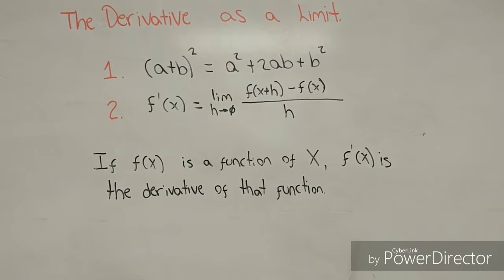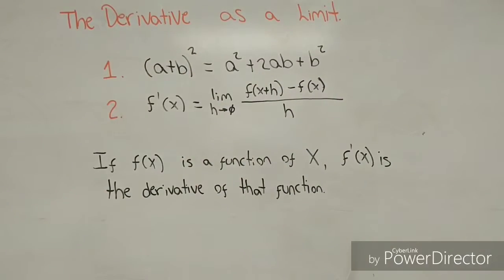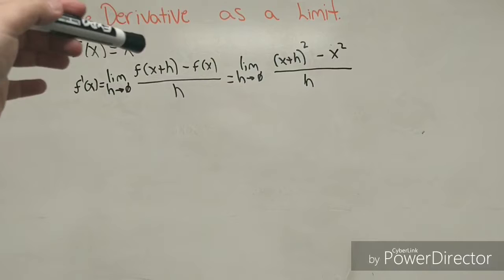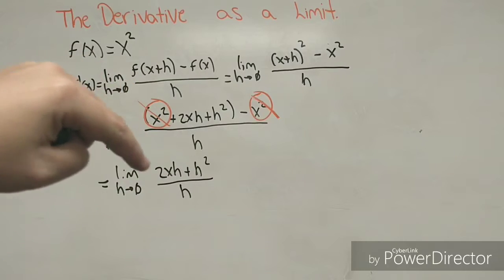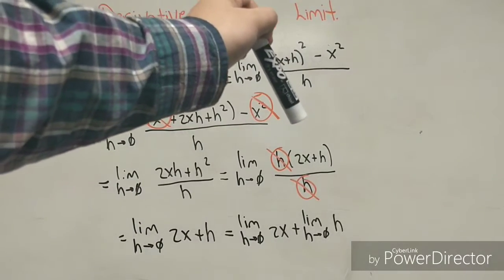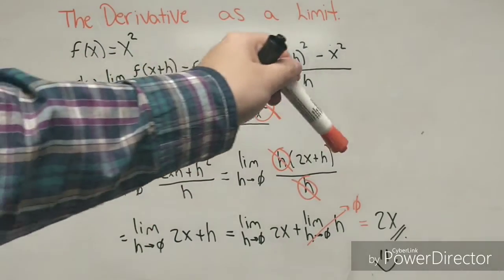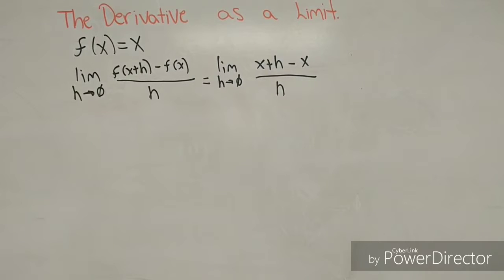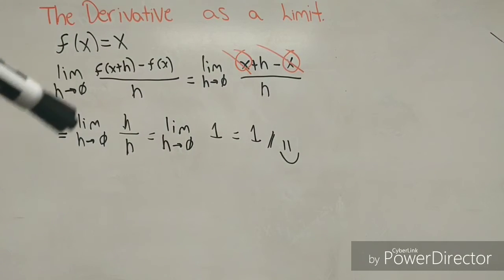Concept of Derivative - Notion of Limit - Calculus - Example 1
If you have any questions, please let me know.